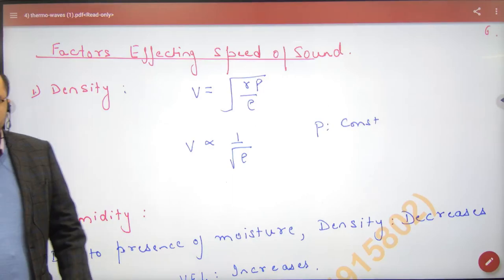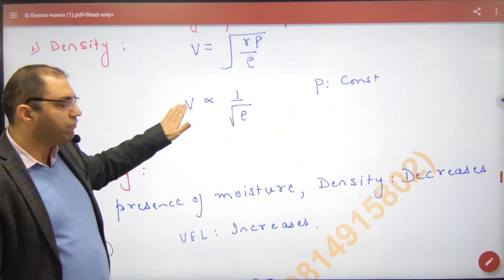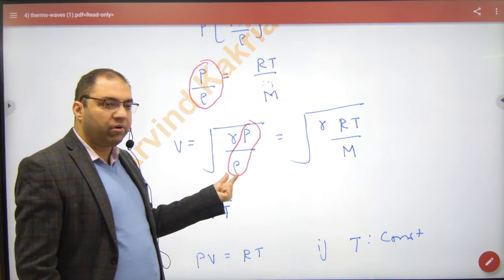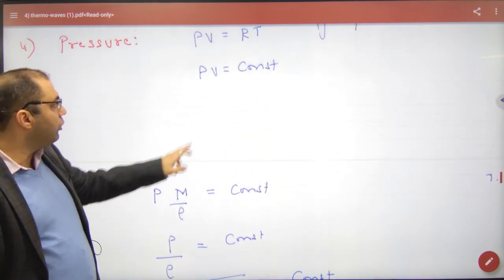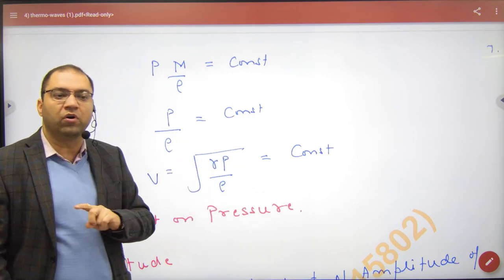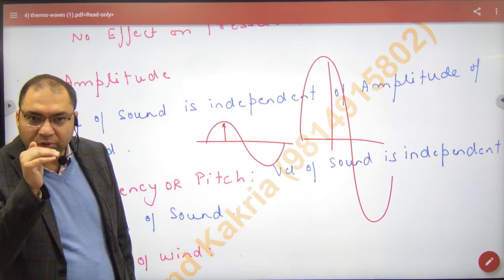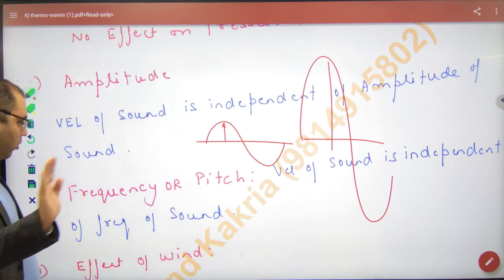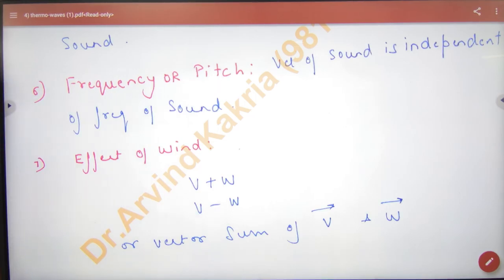374 Factors effecting speed of sound